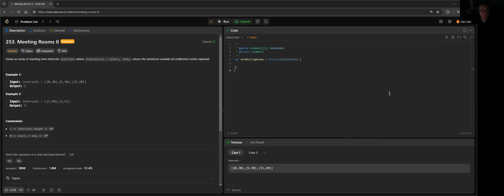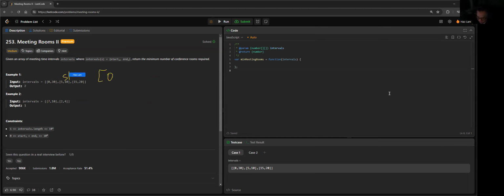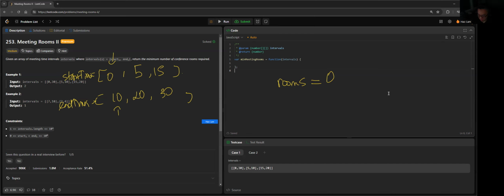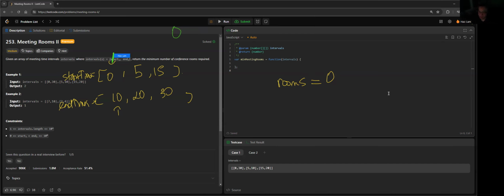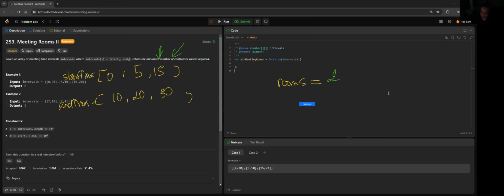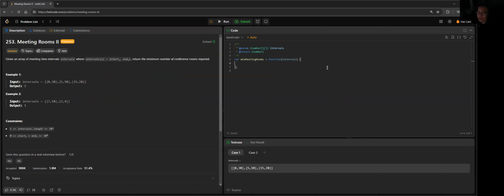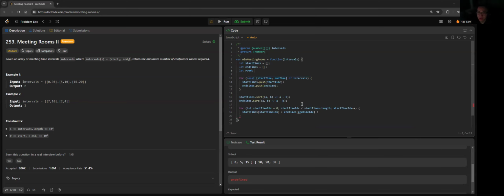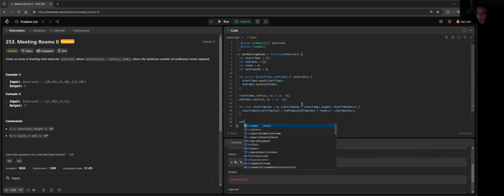Problem #253 - Meeting Rooms II